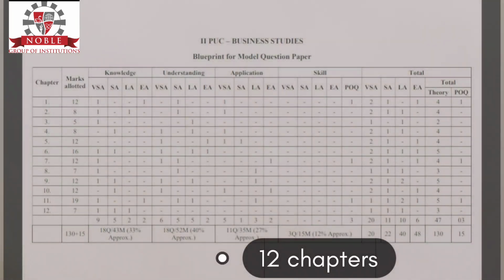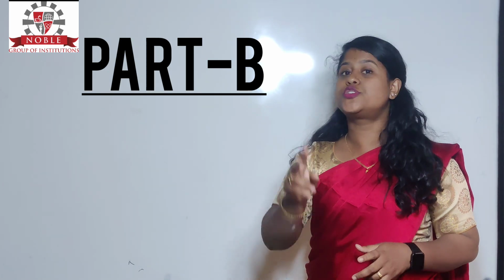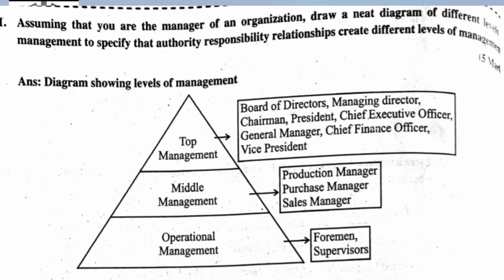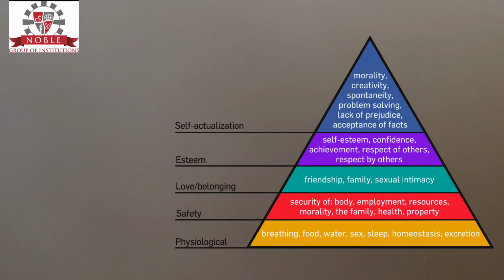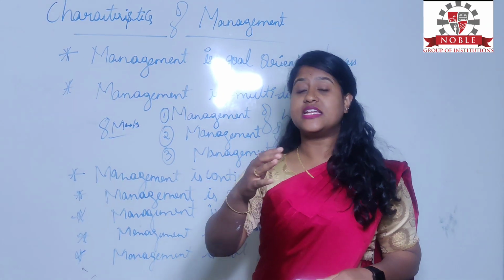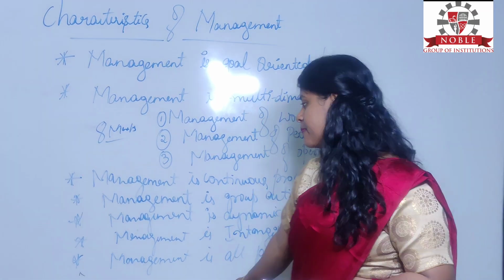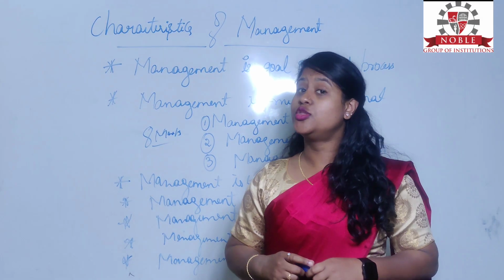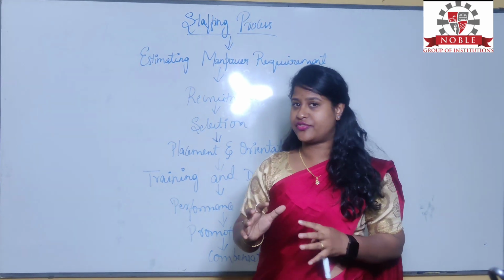2nd PUC Business Studies Blueprint 2023 | 2nd PUC business studies Important Questions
2nd PUC Business studies blueprint 2023, 2nd puc Business studies subject important questions 2023 , 2nd puc Business studies
2nd puc business studies, education 2nd puc Business studies Karnataka exams 2023 March